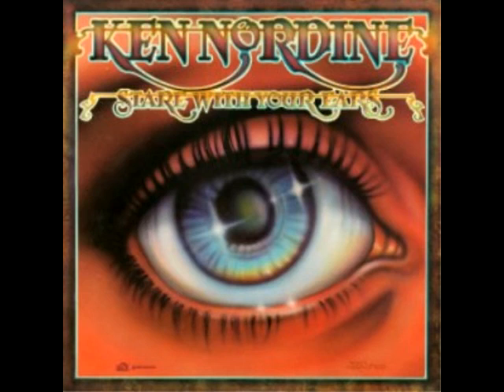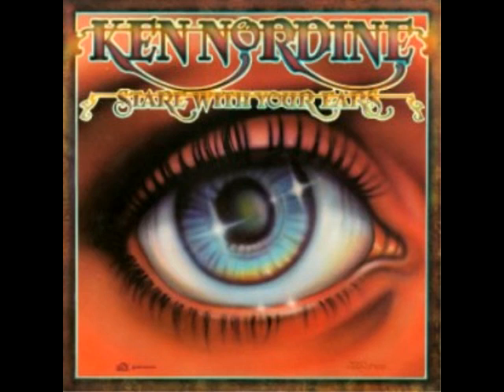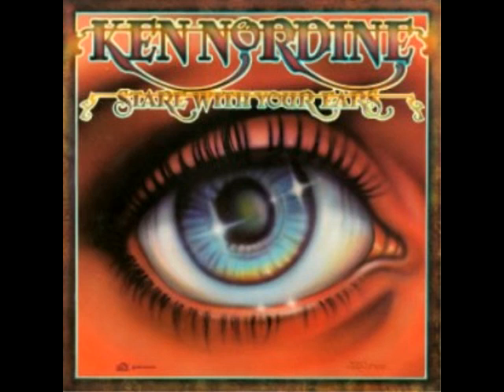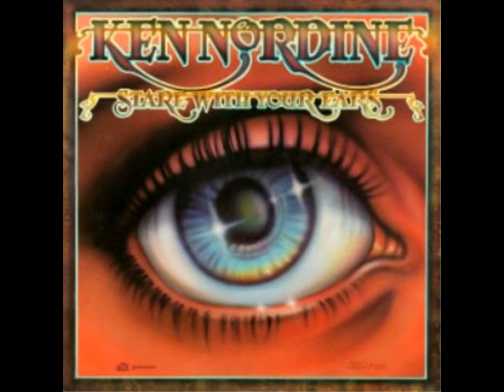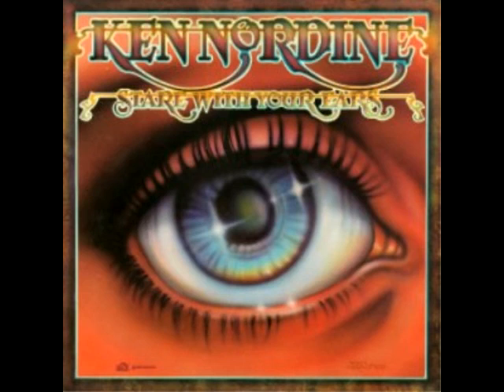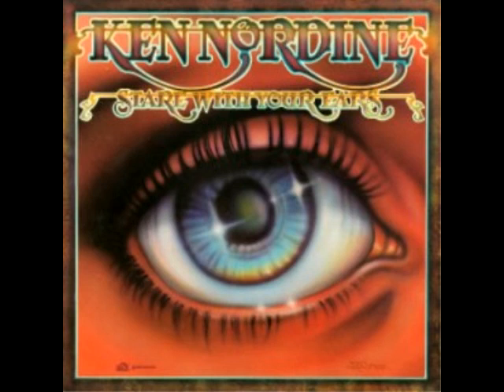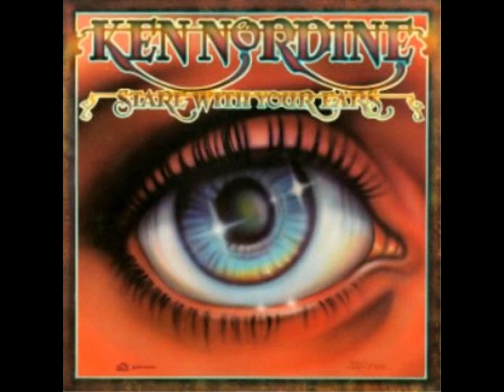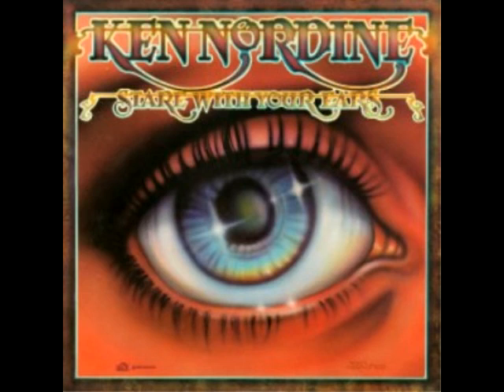Ken Nordine - Alphabet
From "Stare With Your Ears"
Ripped from Vinyl.